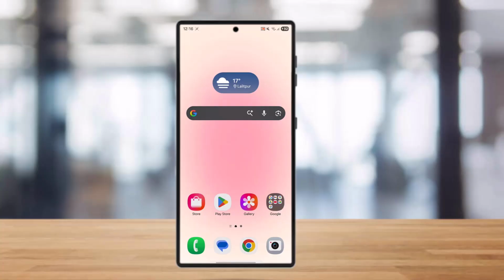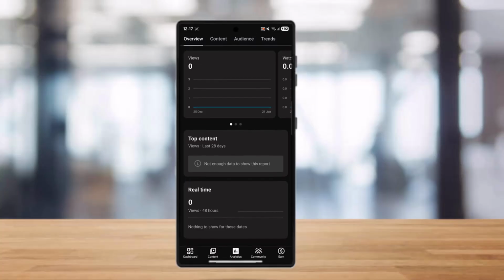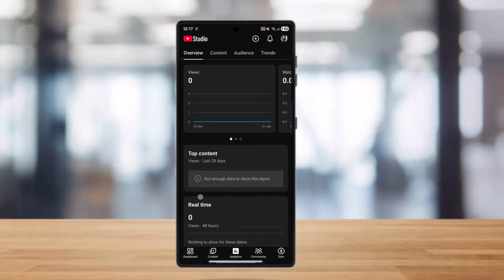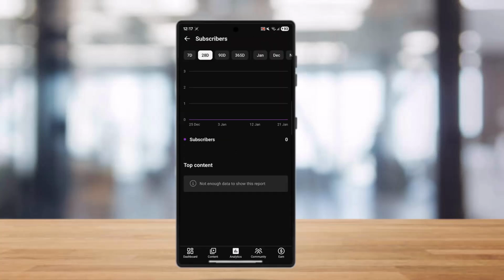How To See Who Unsubscribed On YouTube !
In today’s video, we are going to discuss how to see who unsubscribed from your YouTube channel. Losing subscribers can be frustrating, but it’s important to understand what information YouTube provides and how to access it.

Unfortunately, it is not possible to see the exact individuals who unsubscribed from your channel. YouTube protects user privacy, so it only shows subscriber losses as numbers in YouTube Studio analytics. You can see general trends and check how many people unsubscribed over a certain period, but individual identities are not revealed.

To track lost subscribers, go to YouTube Studio and tap on Analytics. From there, navigate to the Audience section. Once you’re in Audience, tap on More Metrics, then select Subscriber Lost. This will show you the number of subscribers you’ve lost and any recent public subscribers who have joined or left your channel.

You can also filter by time frames to understand when the unsubscribes happened and identify patterns. This information is helpful for analyzing your content performance and understanding viewer engagement, even though individual identities remain private.

In conclusion, while YouTube doesn’t allow you to see exactly who unsubscribed, you can monitor your subscriber count and audience trends using YouTube Studio analytics. By keeping an eye on these metrics, you can make informed decisions to improve your content and retain subscribers.